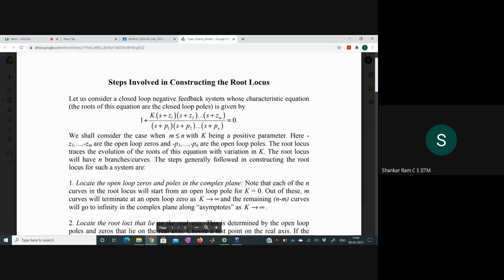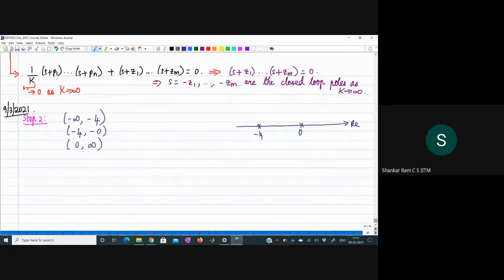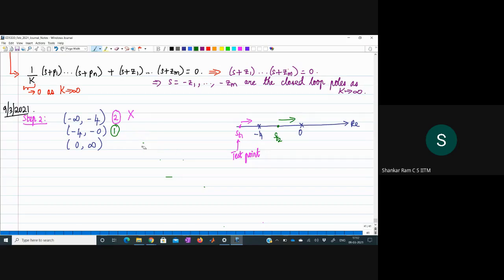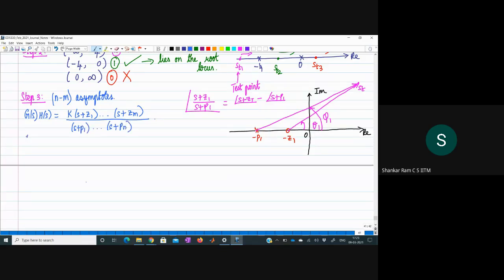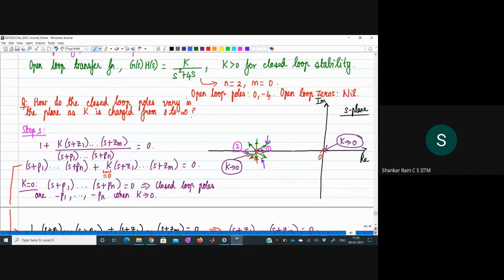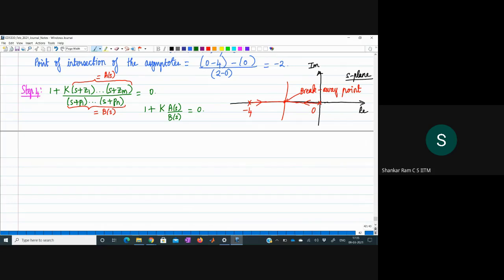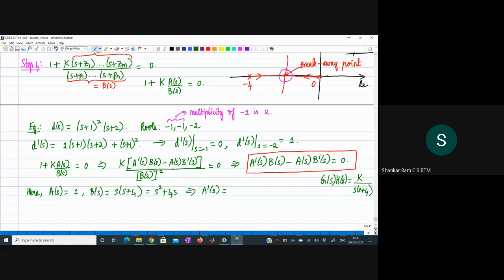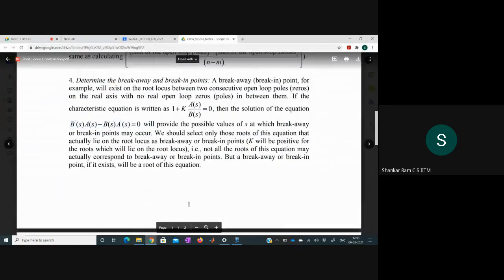11 Lecture ED5330 Mar 9 2021